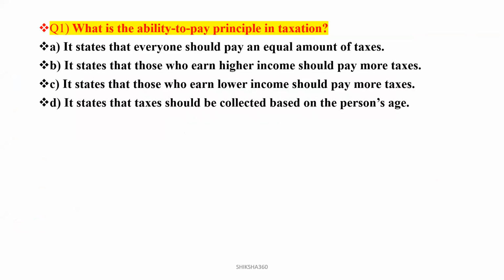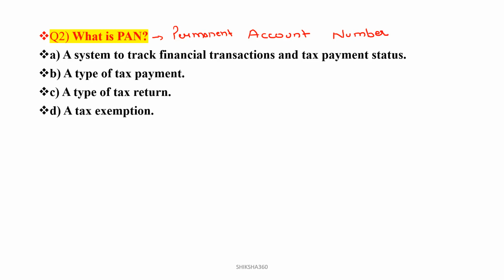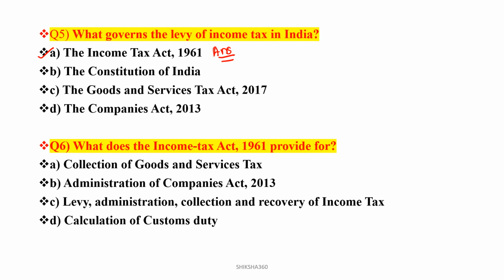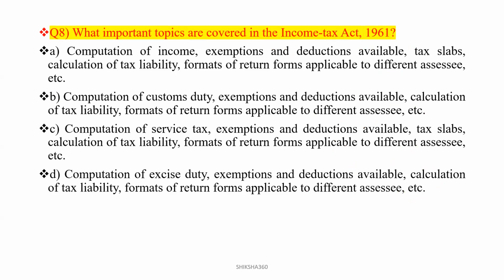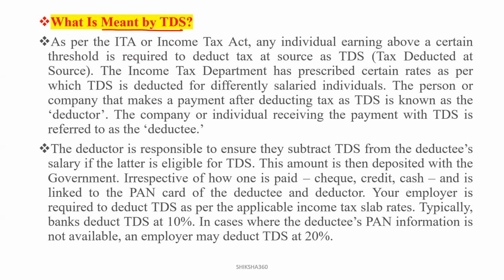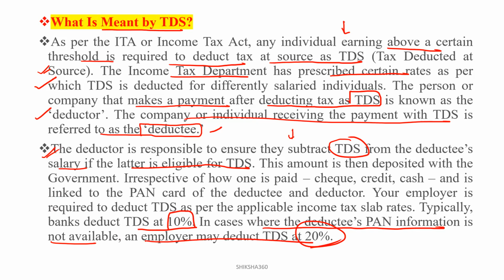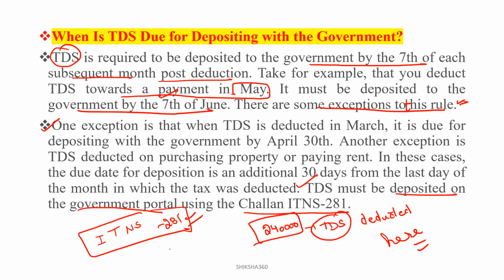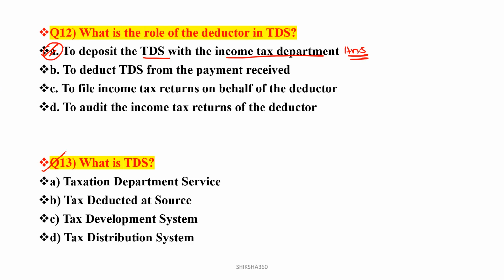CHAPTER 29 MCQ SET 1 || TAXATION || ACCOUNTING FINANCE MANAGEMENT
In this session we discuss MCQ related to Chapter 29 Taxation Set 1